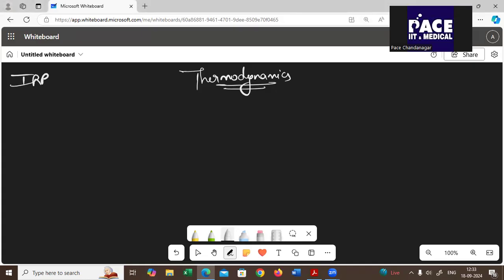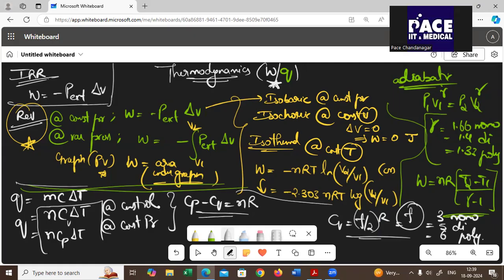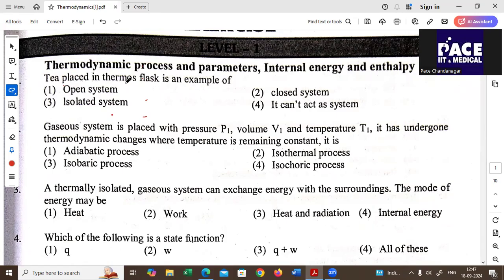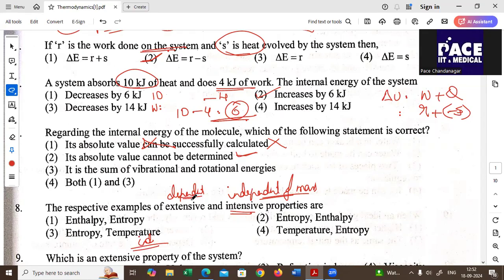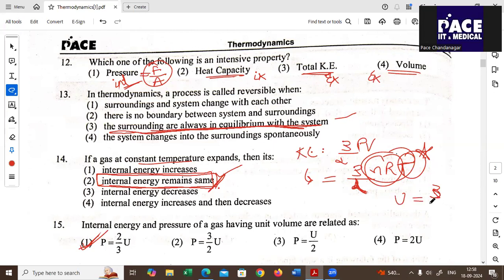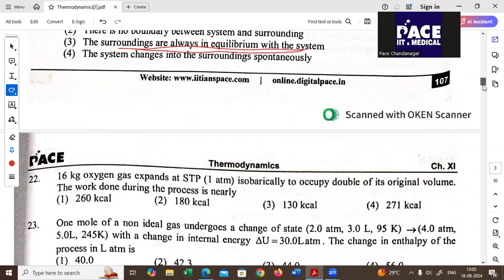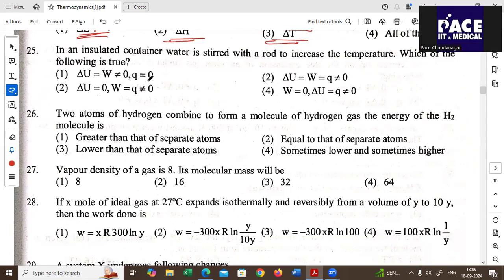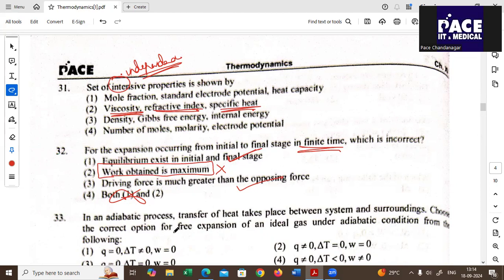THERMODYNAMICS-2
HEAT , WORK  , Enthalpy and entropy